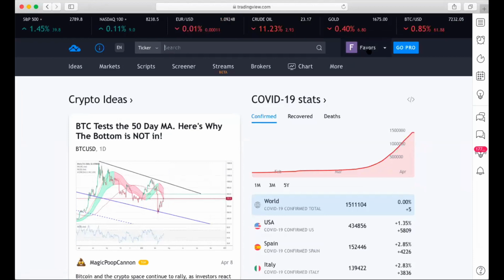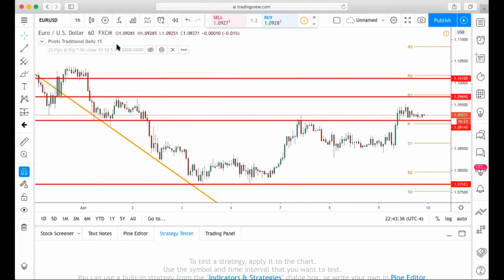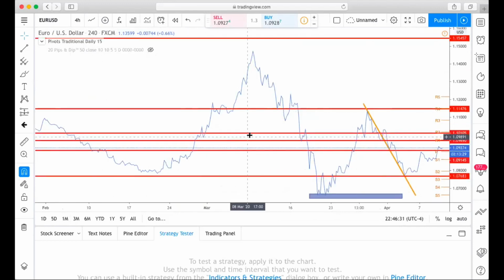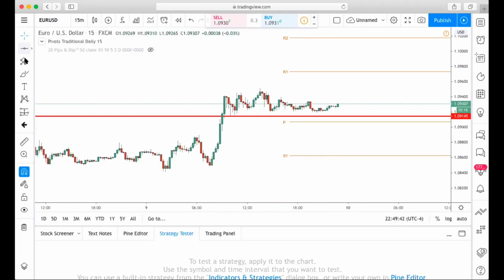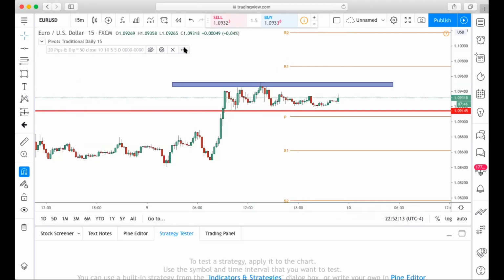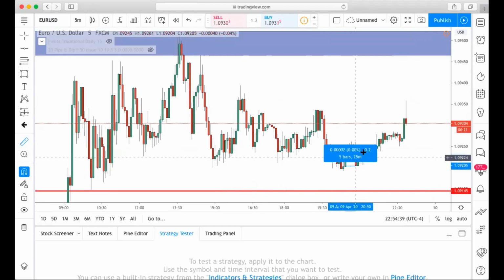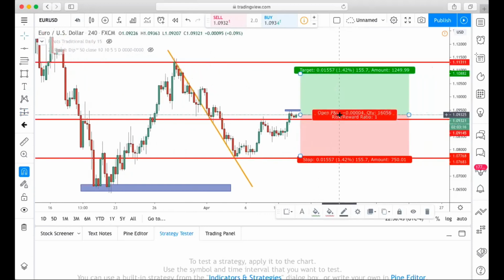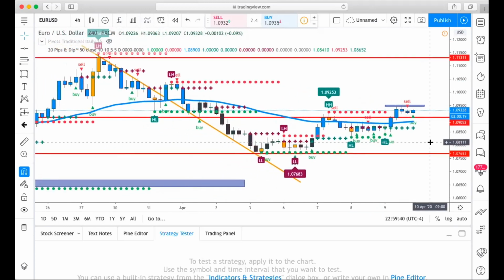TradingView Basics!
Learn how to use TradingView today!

Team Wealth Engineers has a lot to offer!
1. Success Tips
3. Stellar Support System